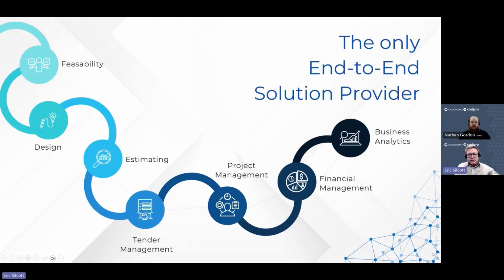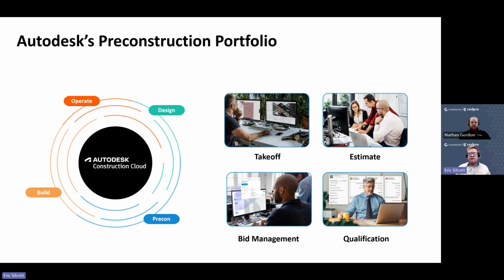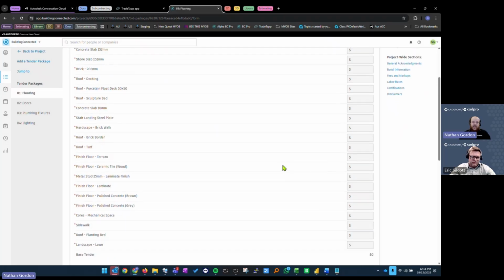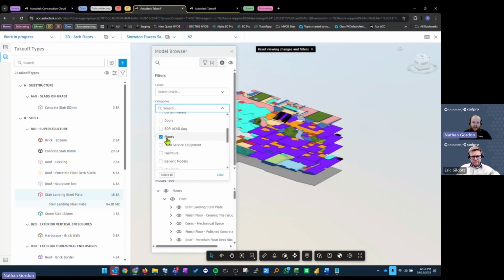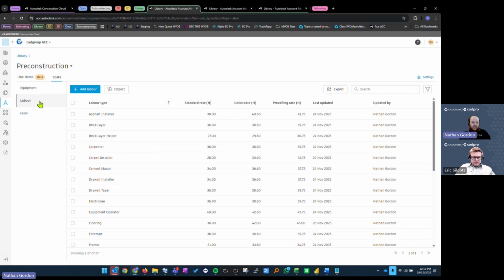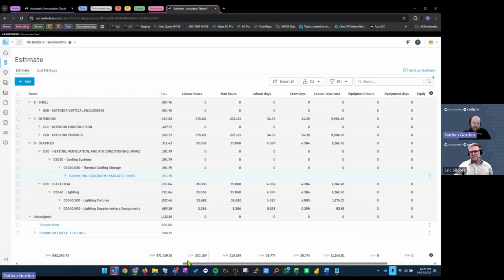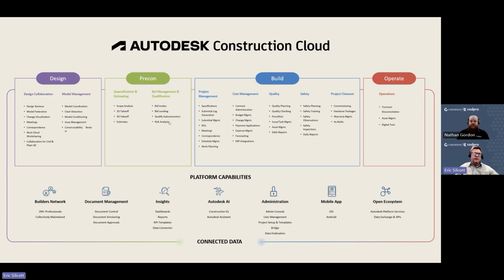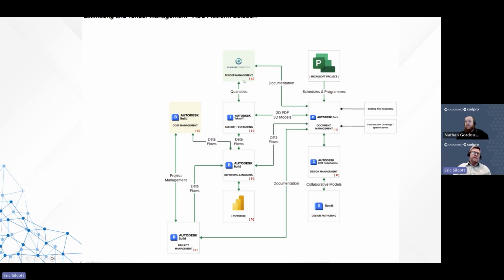Autodesk Estimate Webinar | Cadgroup